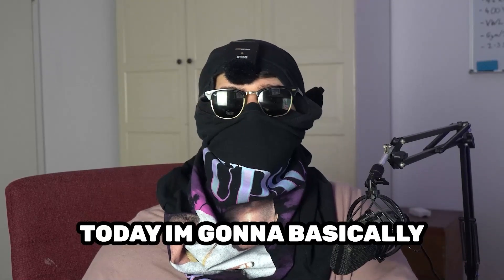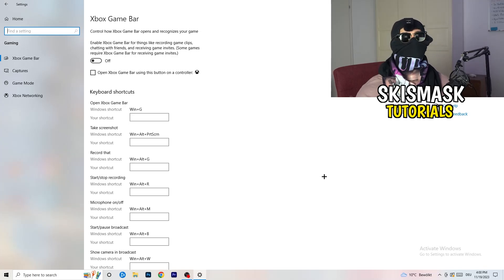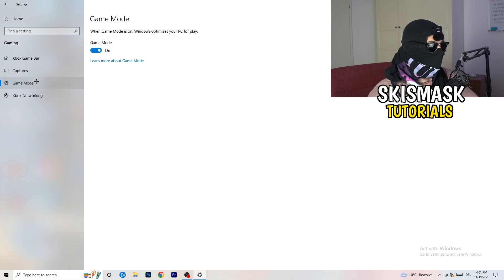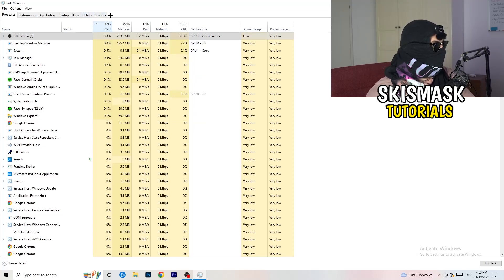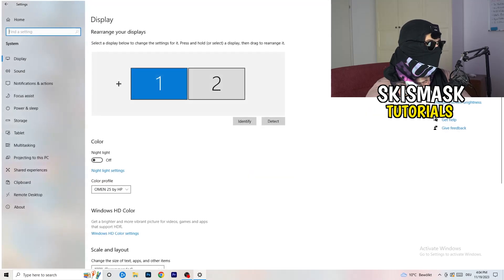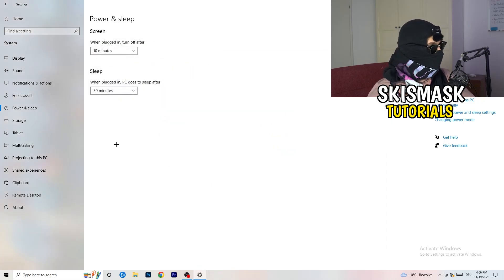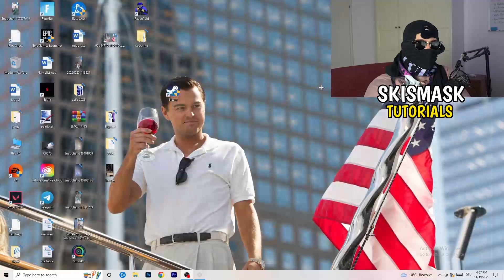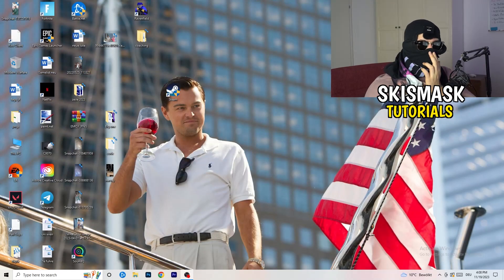How To Fix Raft Fps Drops & Stutters (EASY)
Fix Raft fps stutters,
Fix Raft fps drops 2023,
Fix Raft fps drops pc,
Fix Raft fps drops,
Fix fps drops Raft,
Fix Raft low fps
Raft frame drops after update,
How to fix fps stutters in Raft,
Raft fps drops when moving mouse,
Raft fps boost low end pc,
Raft fix lag,
How to fix lag Raft,
Raft frame drops,
Raft stuttering high end pc,
Raft fps drops on good pc,
How to fix stutters Raft,